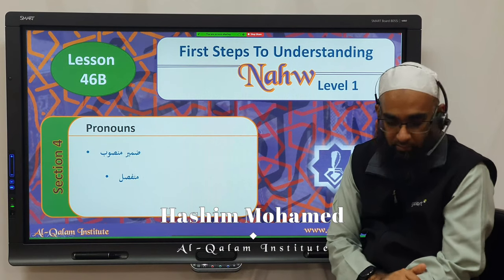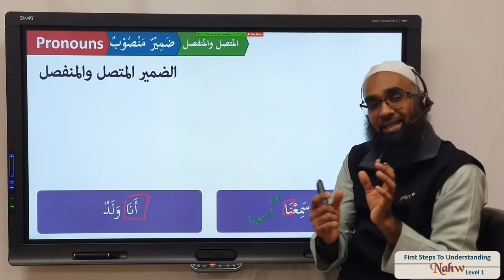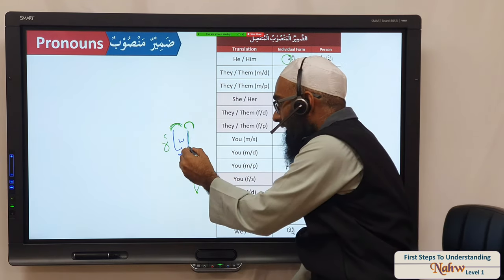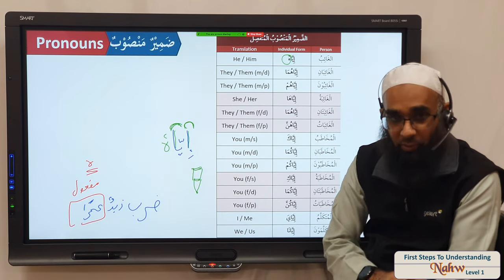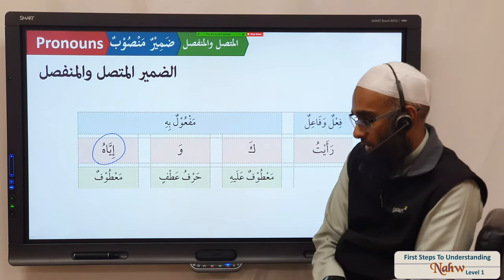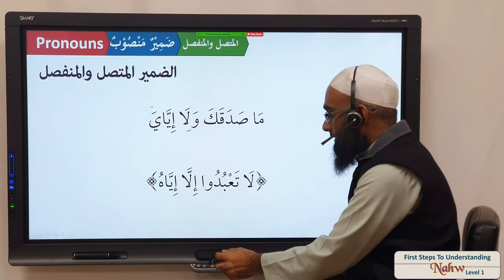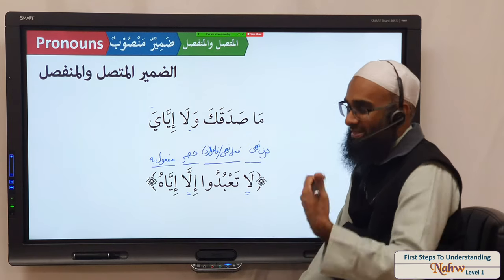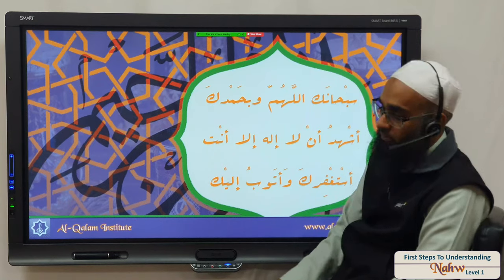FSTU Arabic - Attached and Detached Pronouns